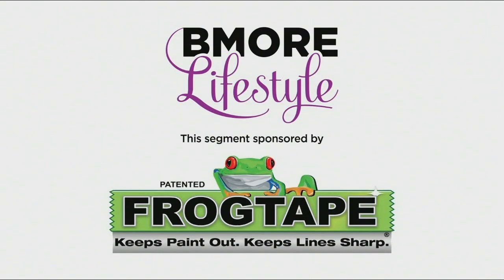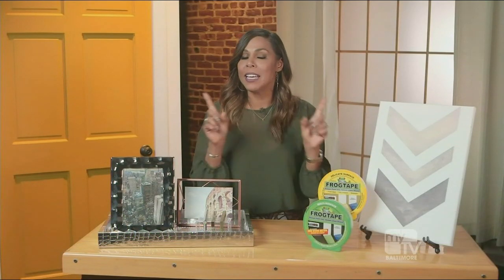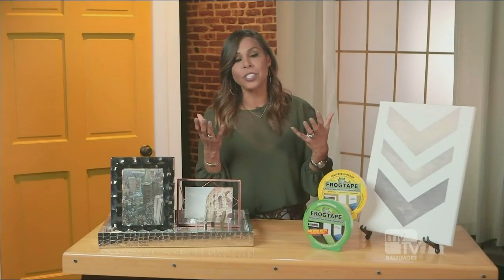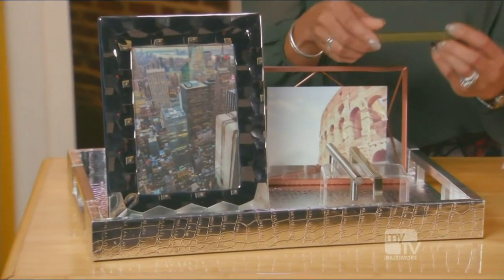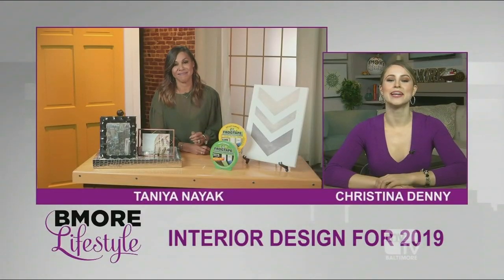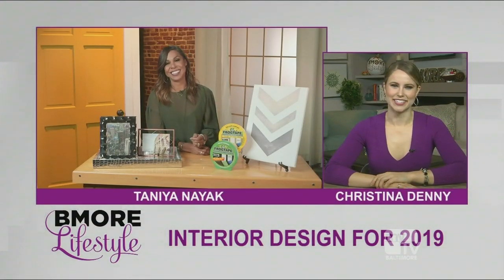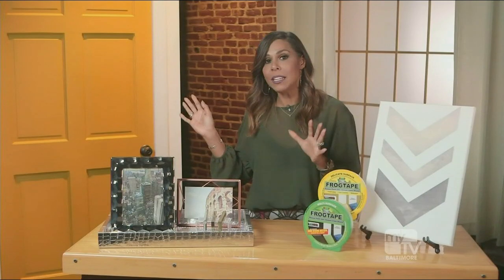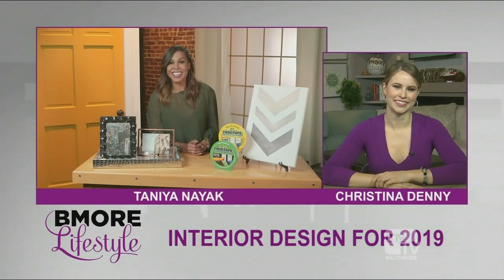BMORE Lifestyle - 2019 Home Decorating Trends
HGTV Network Star & Interior Designer Taniya Nayak shows us how to take our spaces from blah to BRILLIANT!